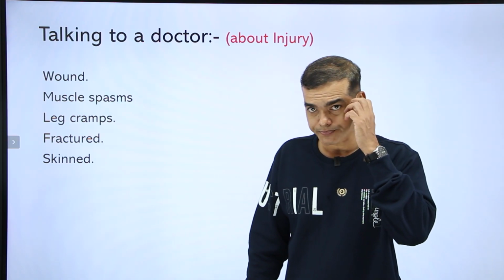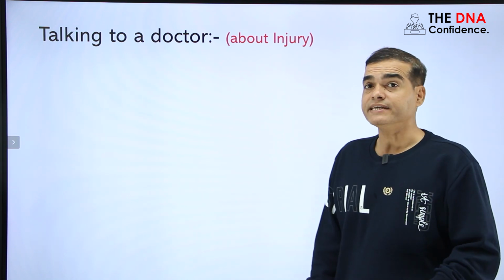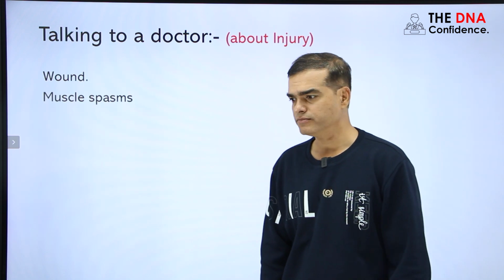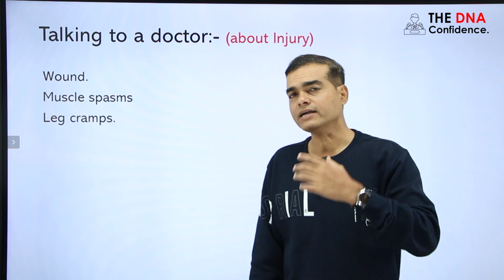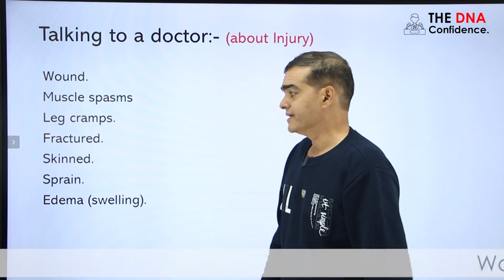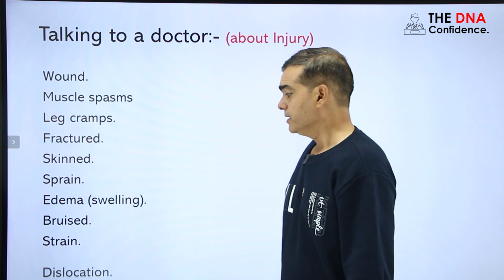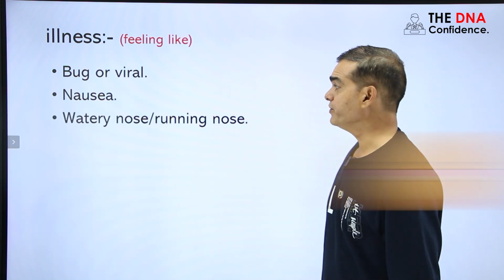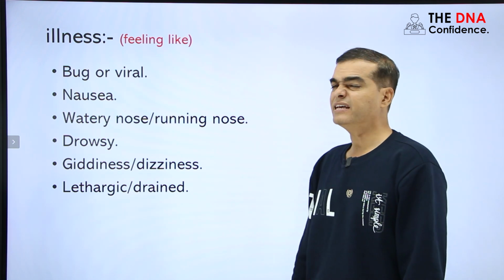Health Vocabulary-for speaking about your health. | Speak with confidence. | by Dr. Sandeep Patil.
Here is the health vocabulary you can use while speaking about your health.
I am sure this will help you next time when you speak with a doctor or your boss.
Want to speak fluently and confidently?
Then join my,
English Communication & Confidence Therapy - your last hope
 (No Grammar but a blend of Psychology and Habits-a new approach).
Live with me.